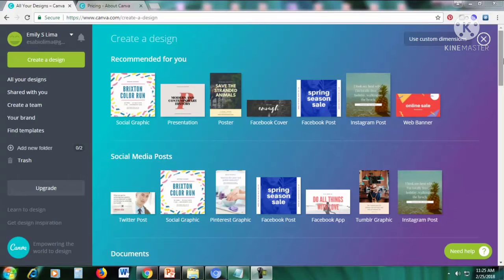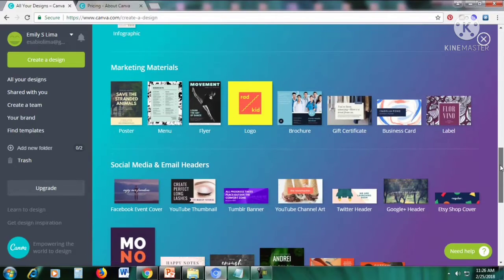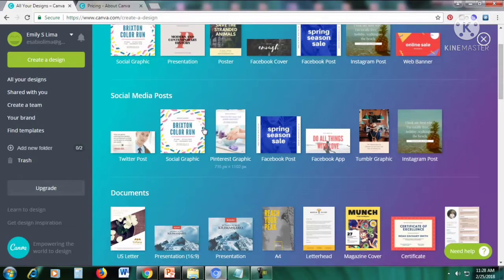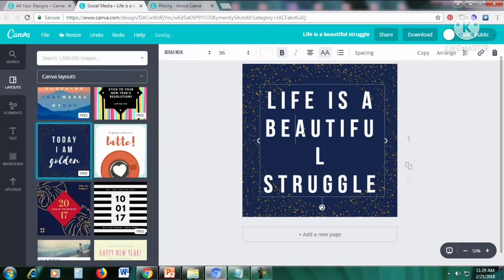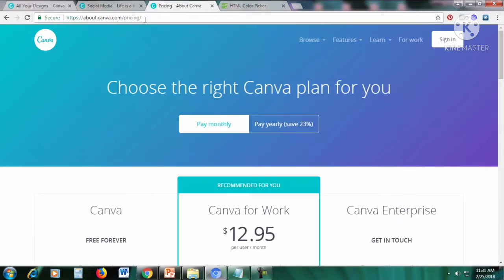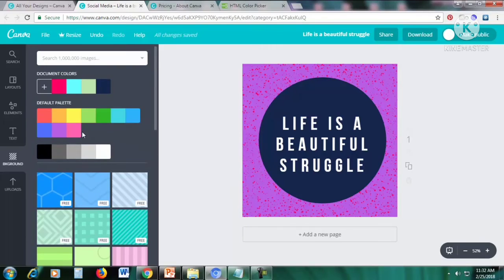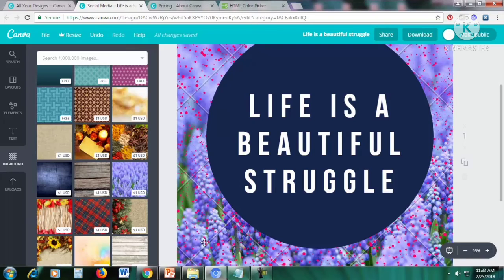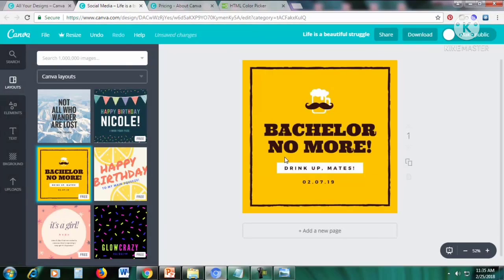How to Learn and make income with Graphic Design Course.//Lecture-2//.graphic design academy.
How to learn and make good Income with Graphic Design course.

Graphic Design Academy.

AZ 52 Sss tech.

Digital marketing

graphic design

learn and earn money with Graphic Design course.Its so helpfull and needfull.